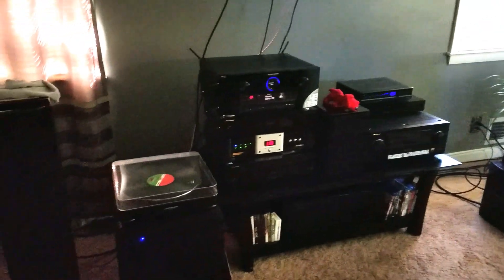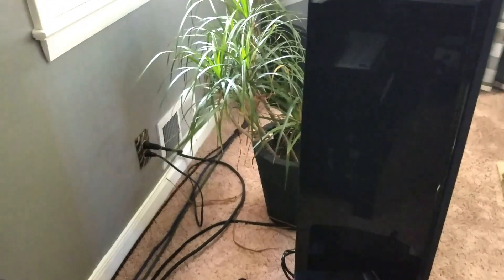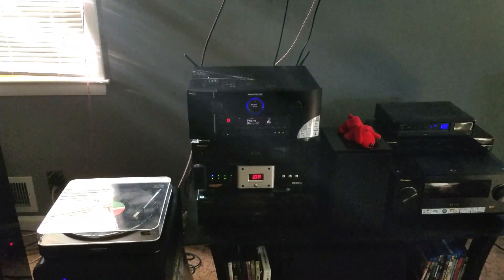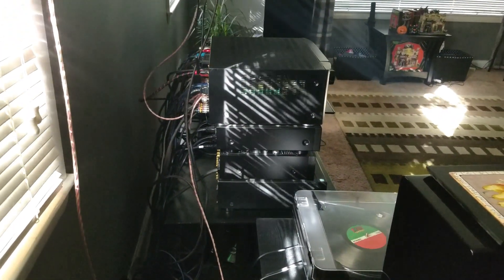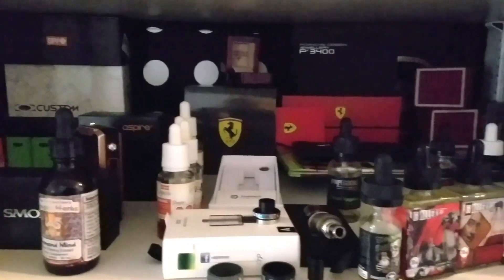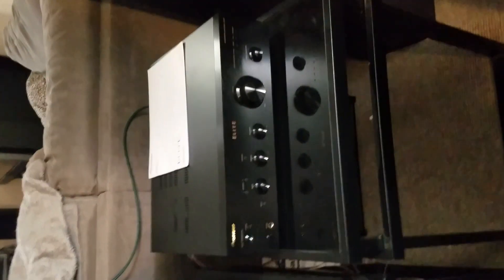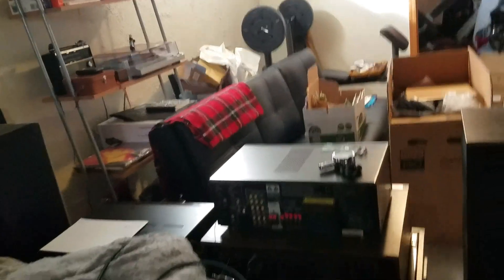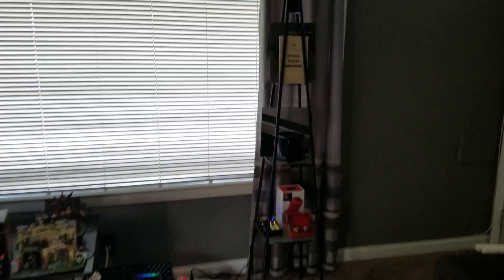Walk through showing placement of SVS prime towers and marantz sr7010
SVS prime best buy tower speaker home theater use frequency response is as follows... I will update my videos with results from sound meter, oscilloscopes and other testing devices available to the general public, electronic engineering type of knowledge, services and products. Using the basic principles or V equals I over R... if you are not familiar with, please read up on... comparing speakers frequency response requires multiple listeners to compare how our ears allow sound to penetrate the drum at a different rate, sample and sometimes frequency... reviewing this can be hard, that is why I always have multiple listeners ranging from millennial generation. Gen x and always baby boomers.  All hear music differently and everyone has different tastes!

Thank you SVS! Thank you George at listen up audio out of Denver Colorado!